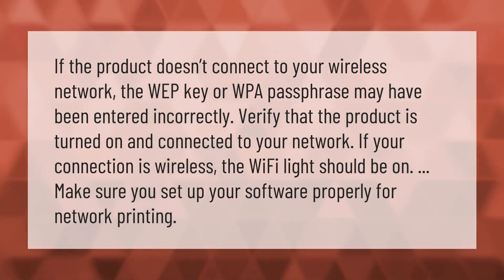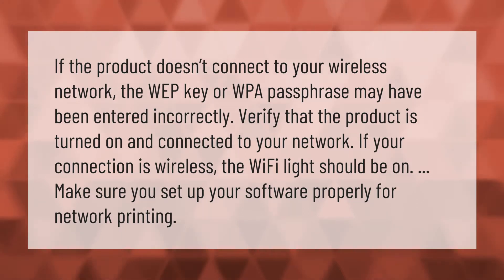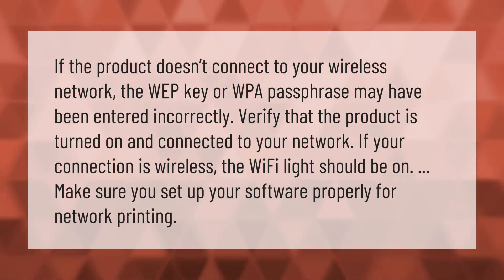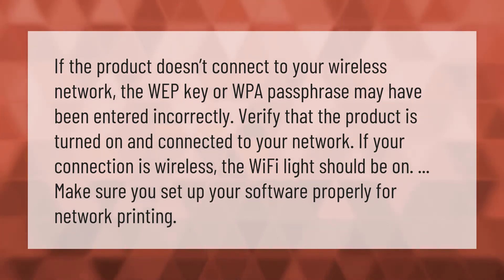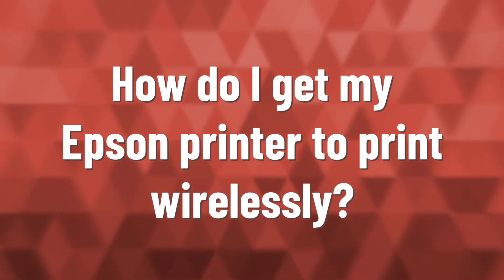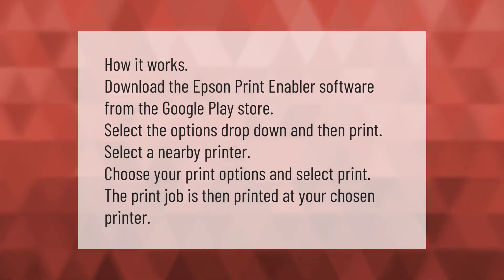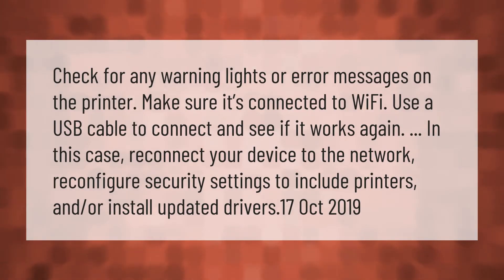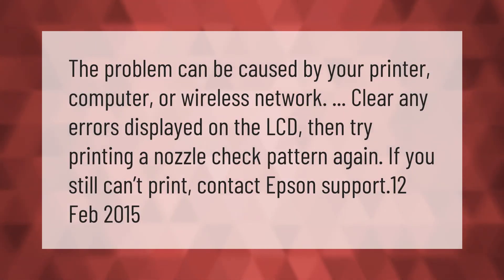Why won't my Epson printer connect to my phone?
00:00 - Why won't my Epson printer connect to my phone?
00:41 - How do I get my Epson printer to print wirelessly?
01:10 - Why won't my printer recognize my WiFi?
01:43 - Why can't I print to my Epson wireless printer?

Laura S. Harris (2021, March 4.) Why won't my Epson printer connect to my phone?
    AskAbout.video/articles/Why-won-t-my-Epson-printer-connect-to-my-phone-227159